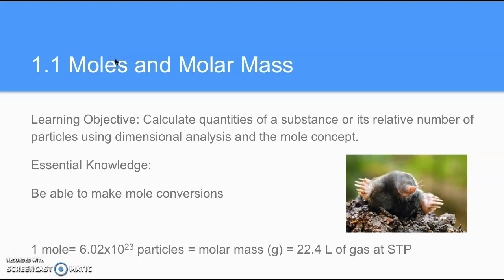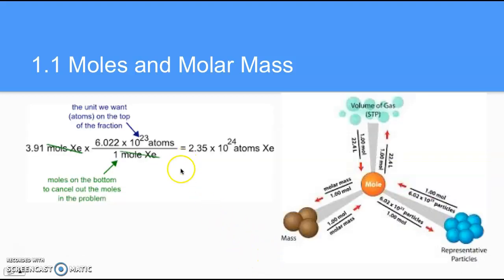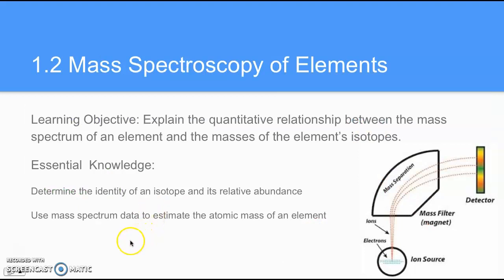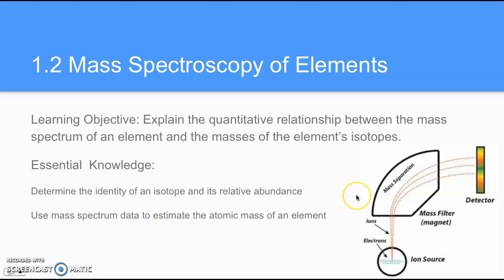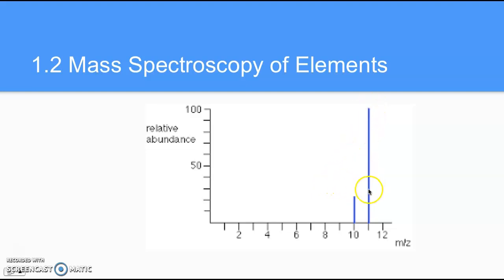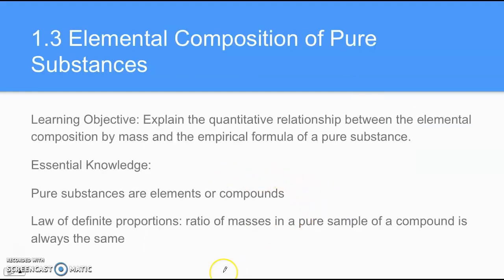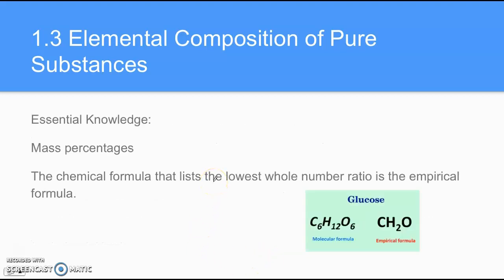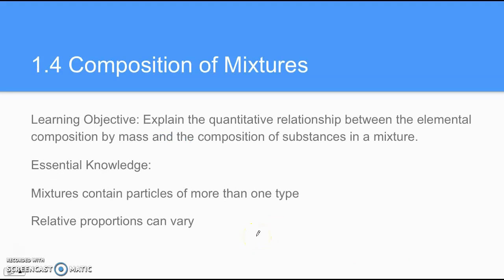AP Chem 1.1-1.4